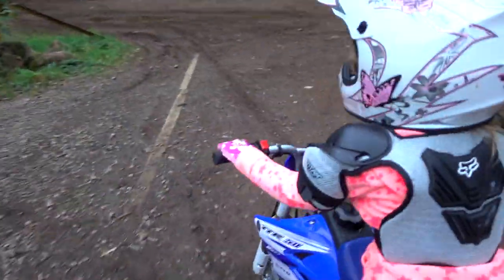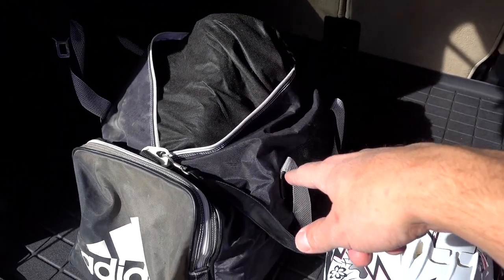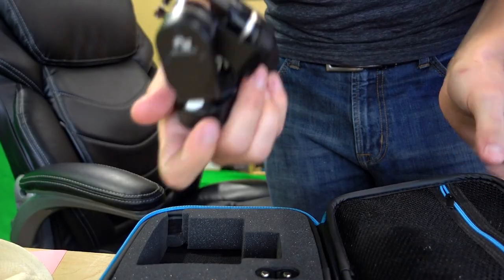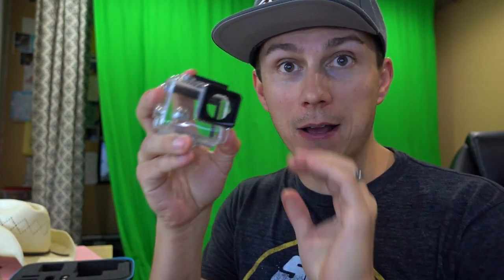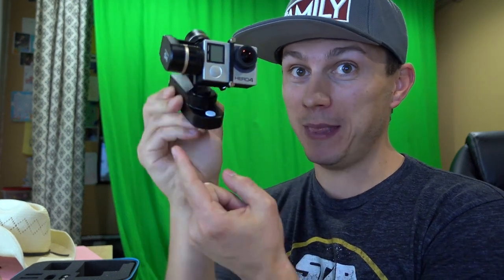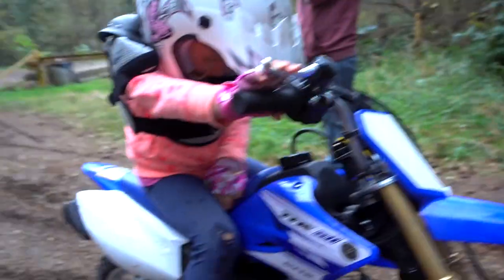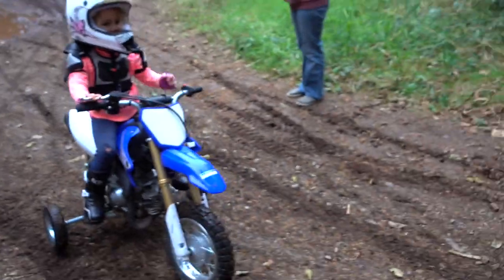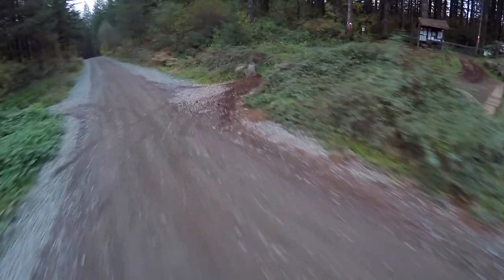BEST DIRT BIKE GOPRO ACCESSORY! ⛈💧 Kids First Dirt Bike Mud Puddle!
We load up the dirt bikes and head to Jones Creek OHV Trail to ride Baby Chicks TTR50 and test out my GoPro Dirt Bike Accessory!

Our Dirt Bike Gear:
James' Helmet
James' Boots
Baby Chick's Helmet
Baby Chick's Boots
Baby Chick's Chest Protector
Training Wheels

My Gear:
Sony RX100 V
Canon 70D
GoPro Hero 4
GoPro Hero 5
3-Axis Gimbal
Canon 10-18
Tamron Lens
Canon 28-135
Gorilla Pod
DJI Phantom 4
MacBook Pro
ASUS ZenBook Pro
DROBO Raid Drive
Light Kit